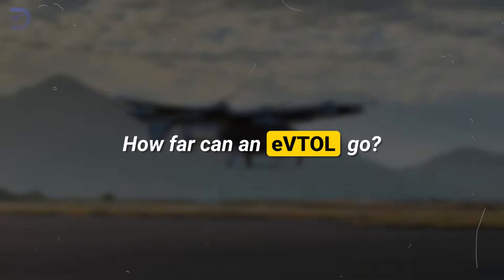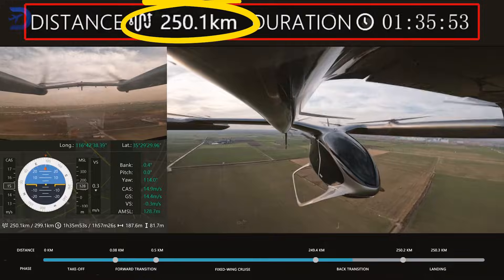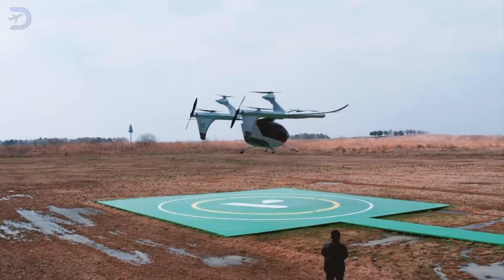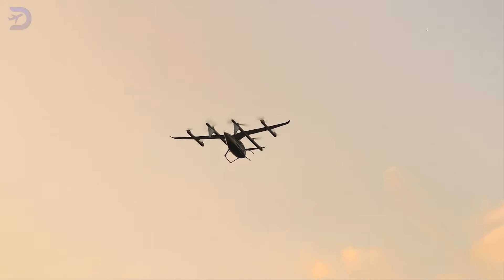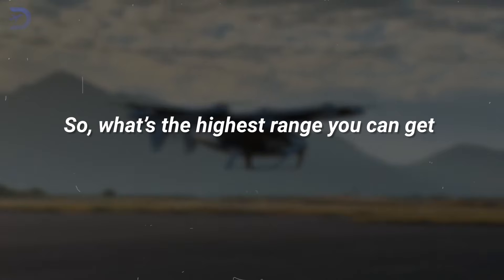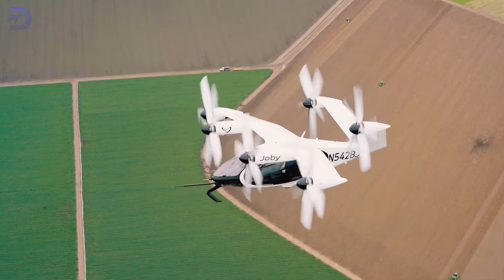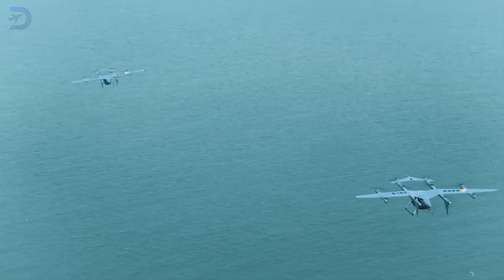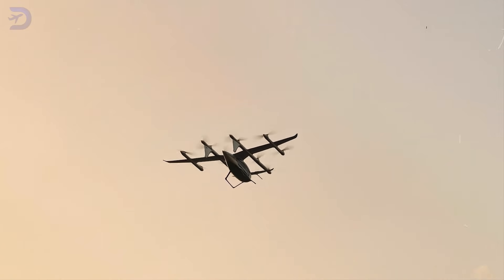What is the highest range you can get on the eVTOL ?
How far can eVTOLs really fly? AutoFlight's Prosperity I Gen4 has set a record-breaking range of 250 kilometers (155 miles), but the future holds even greater promise. In this video, we explore the technology behind this milestone, including CATL's groundbreaking 500-Wh/kg batteries that could revolutionize eVTOL range and capabilities. Learn how next-generation energy density, hybrid designs, and innovative partnerships are pushing the boundaries of urban and regional air travel. Join us as we uncover the potential for eVTOLs to transform the skies, from short commutes to cross-country flights.